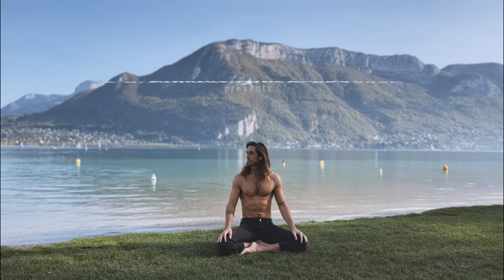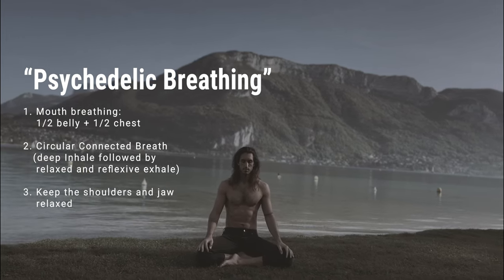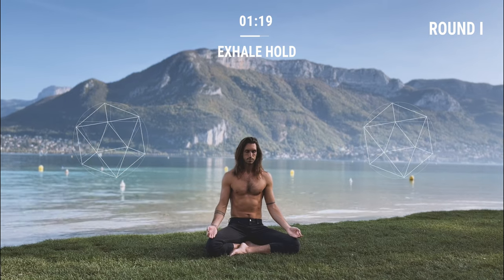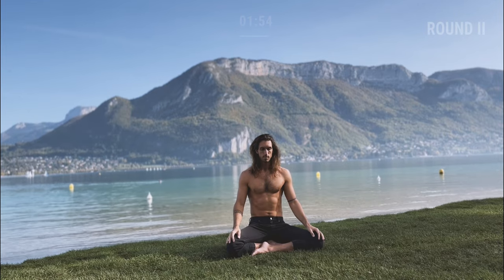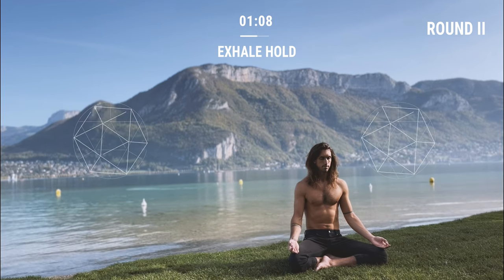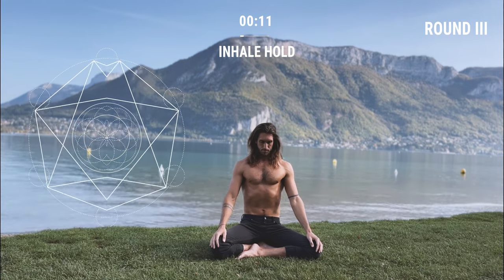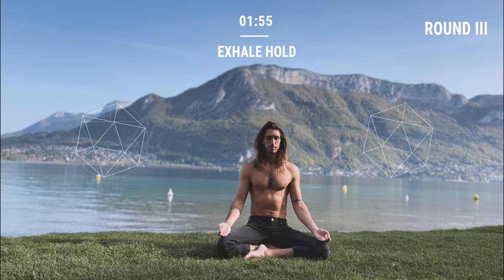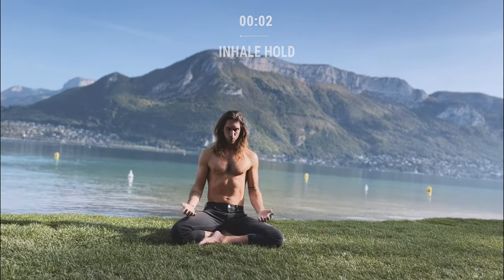(3 ROUNDS) Guided Breathwork With Music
This video was made in a collaboration with @BreatheWithSandy . It's a 3 round, guided, deep breathwork, based on 2 powerful breathing techniques: Psychedelic & Sufi Breathing. Both of these techniques has been used in many transformative practices and therapeutic modalities to reconnect with the body, mind and spirit, release emotional and physical trauma and transform unconscious patterns of behaviour (thoughts, feelings, emotions, motivations).

Audio track originally produced by Touek, for the purpose of this video.

This is an advanced exercise and it’s not recommended for the people who didn’t have any experience with deep breathing practices. As always, know your limits and slowly and gradually increase intensity of your practice.

Breathwork and breathwolds can result in intense physical and emotional release. Therefore, it is not advised for for the people with a history of cardiovascular disease, including angina or heart attack, high blood pressure, glaucoma, retinal detachment, osteoporosis, significant recent physical injuries or surgery.

Remember to always pay attention that you are in a safe position during advanced exercises and make sure you are gradually increase intensity of the training.